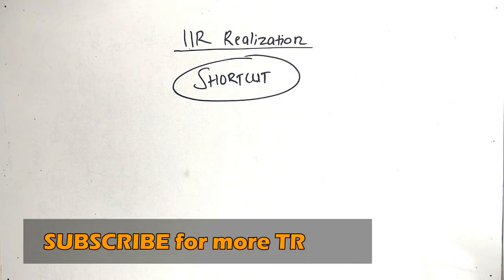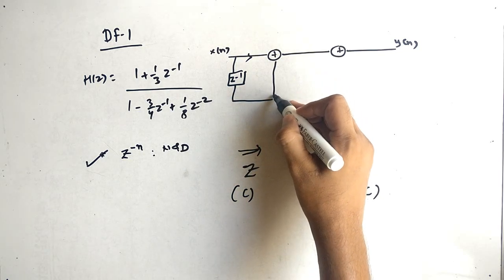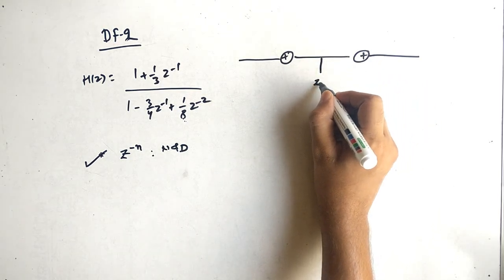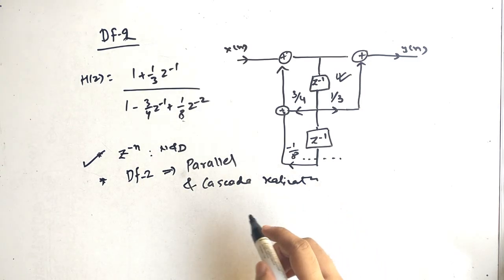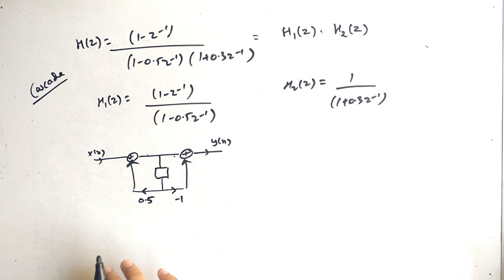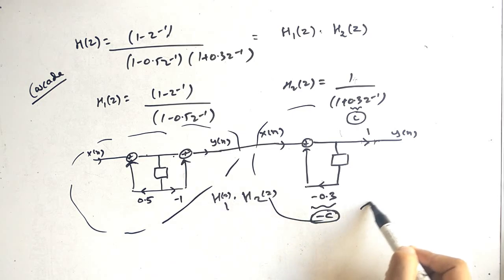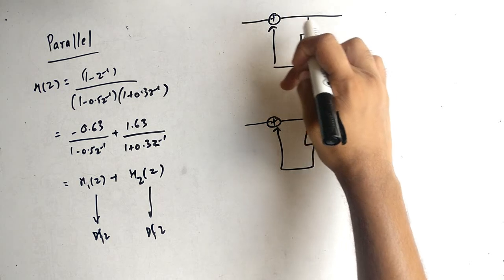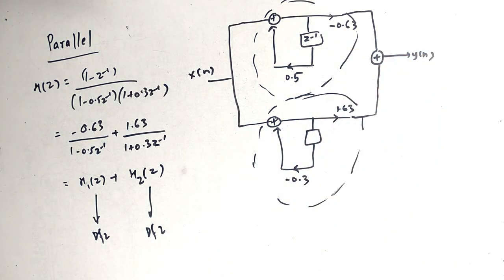TRICK for IIR REALIZATION - DIRECT FORM 1, 2 , CASCADE , PARALLEL